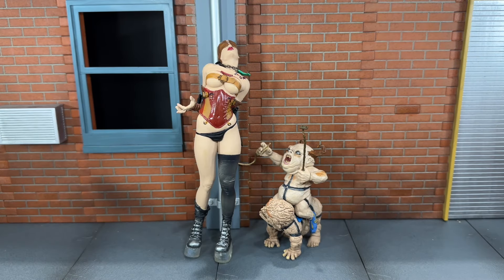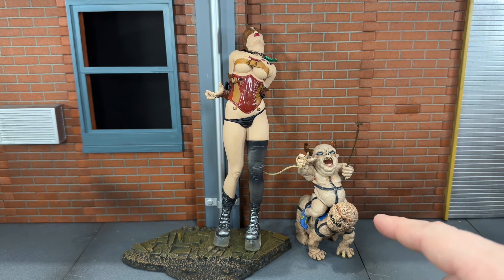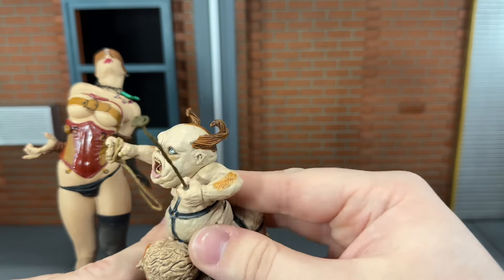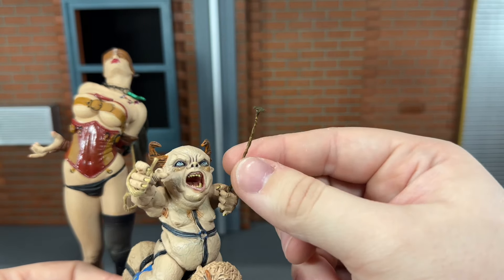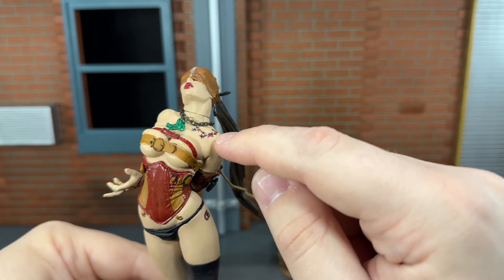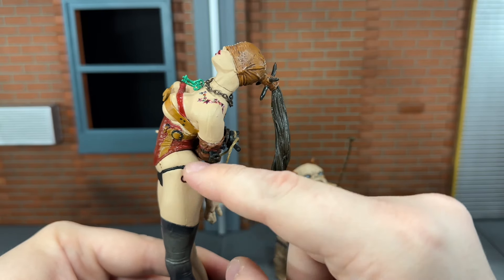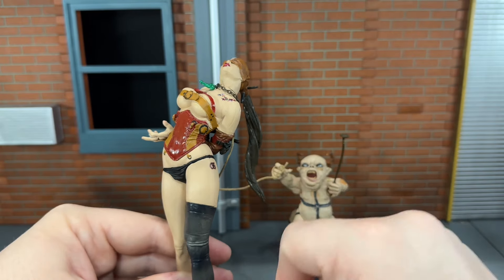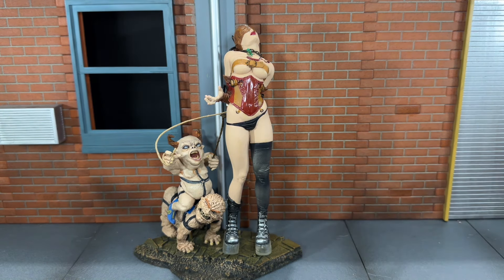McFarlane Toys Twisted Land of Oz Dorothy Variant Throwback Thursday Review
Tonight I’ll be doing a Throwback Thursday review on the McFarlane Toys Twisted Land of Oz Dorothy Variant!